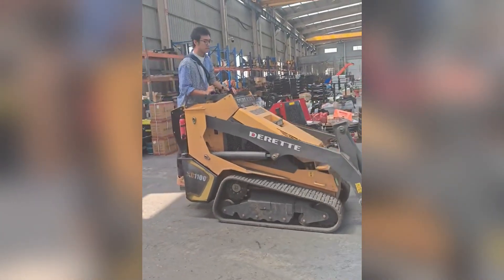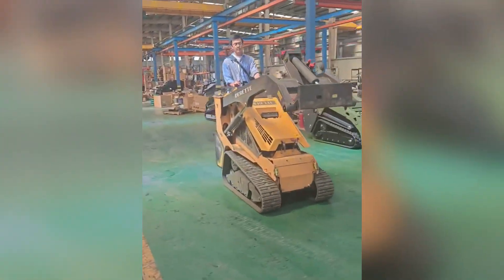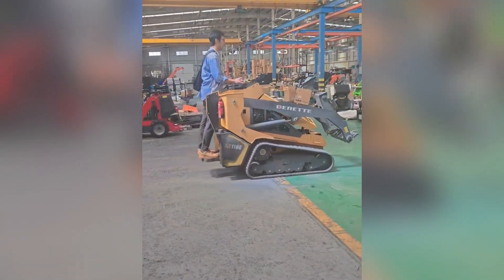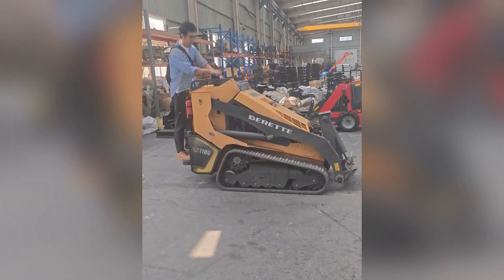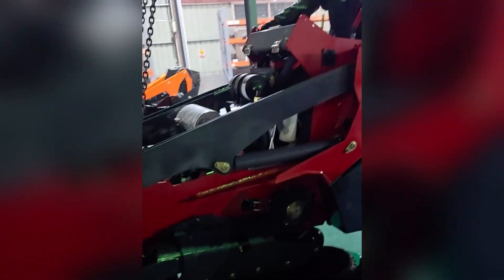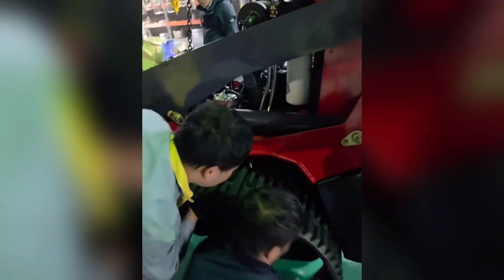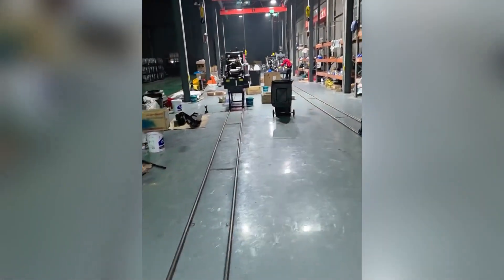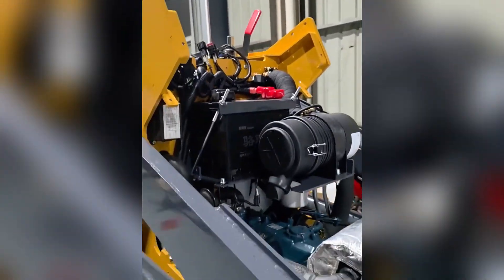Derette XC1100: Vibration Fixed (Concrete Track Resonance) – Before/After Test.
We have resolved the vibration issue on the XC1100 caused by track resonance, which previously caused the loader to shake when operating on concrete surfaces—this often led to damage of the engine hood lock. In the first video, our dealer Frank is test-driving the XC1100, and you can already see the resonance occurring. The second video shows the machine after our improvements. I'm extremely excited about the difference!